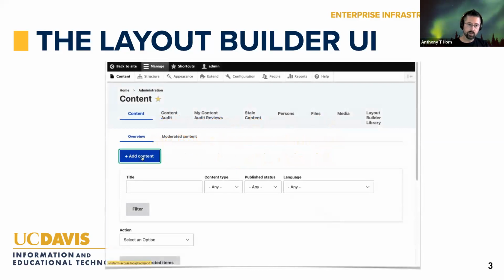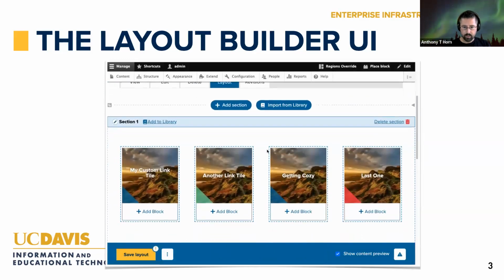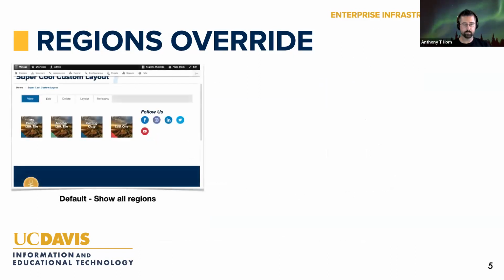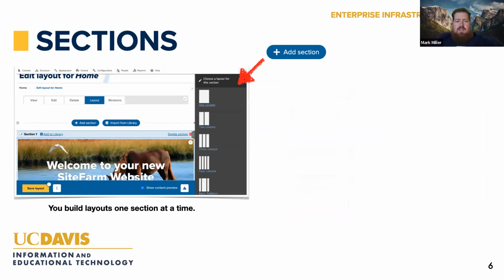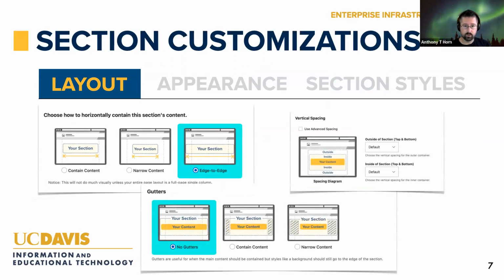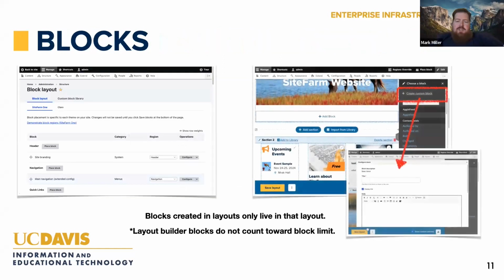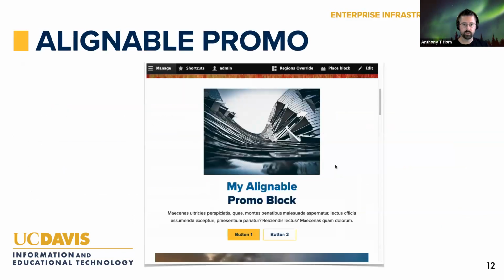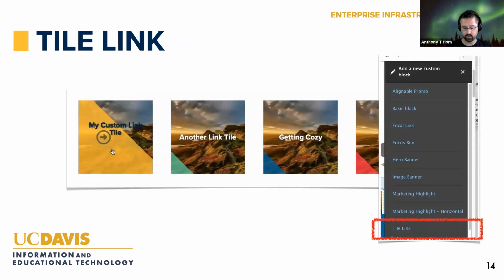Intro to layout builder Summer 2023